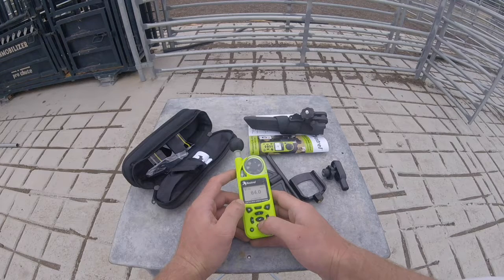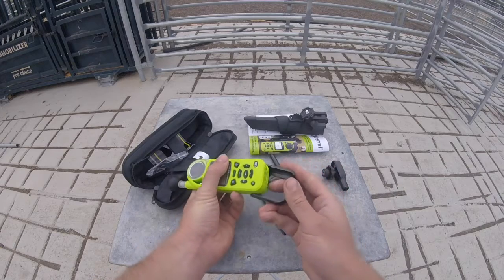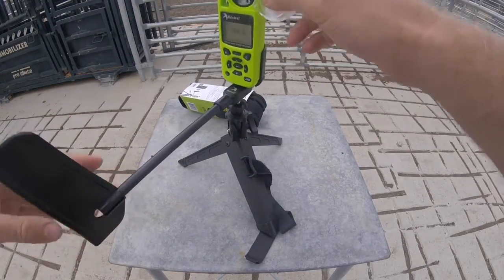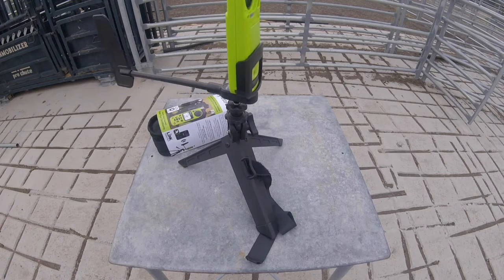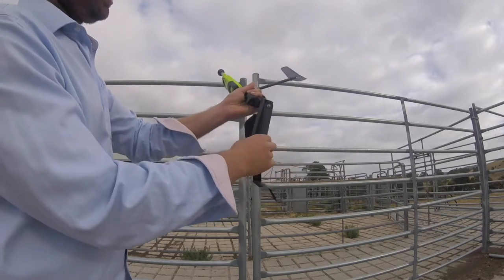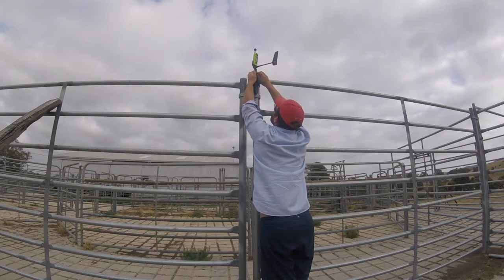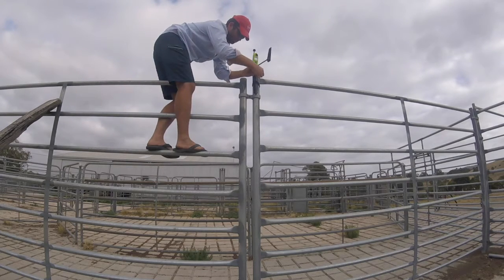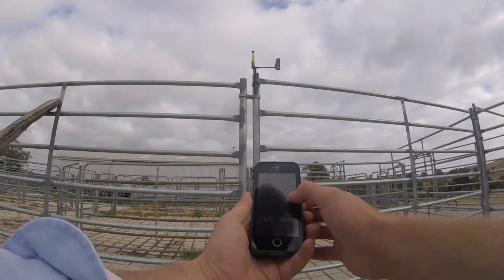Kestrel 5400 Cattle Heat Stress Tracker Live Set Up in South Australia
The Kestrel 5400 Cattle Heat Stress Tracker is the newest tool for monitoring heat stress and heat load index in livestock, as well as, temperature and humidity.

This monitor can be an all round agricultural monitoring tool as it also includes readings for Delta - T, used in spraying applications.

This video shows a live set up with Mark Bourne in his Cattle Yards in South Australia.